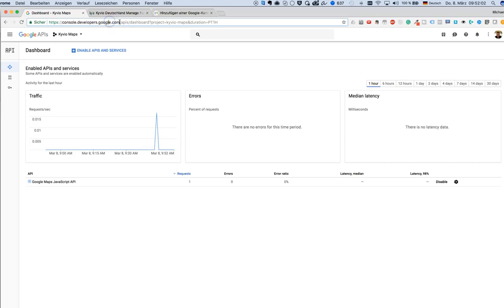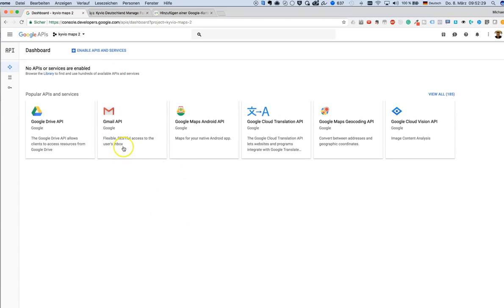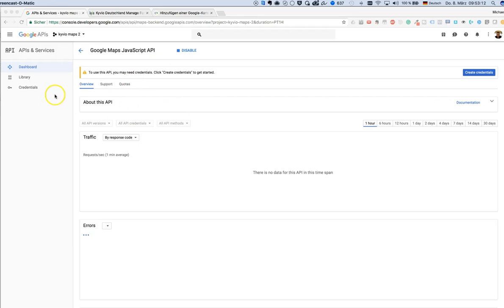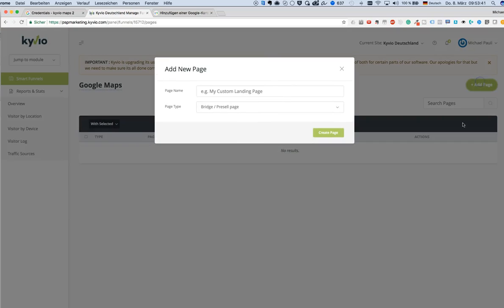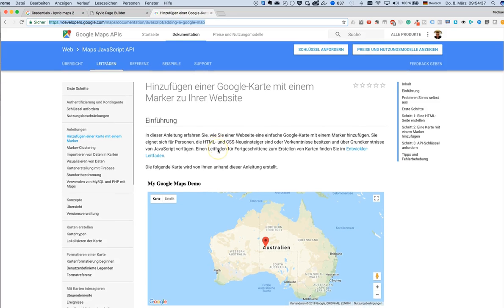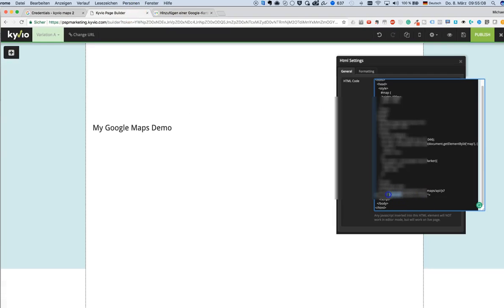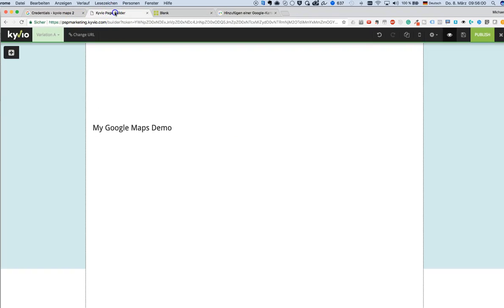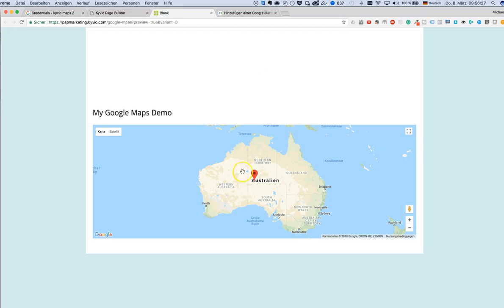How to use Google Maps on pages built with Kyvio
This is a video from our Certified Kyvian - Michael Pauli.

In this video, you'll see how to use Google maps inside of pages built with Kyvio.